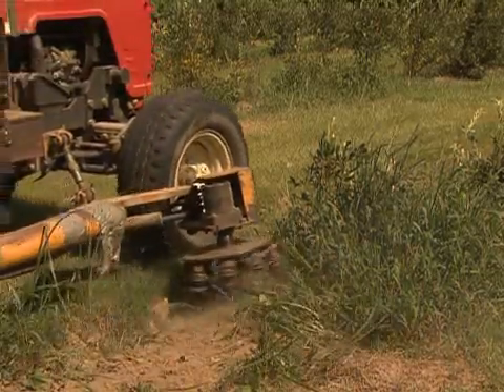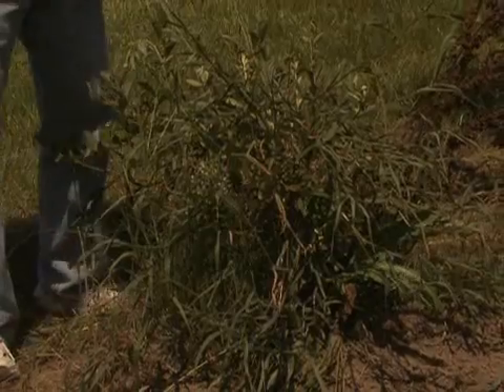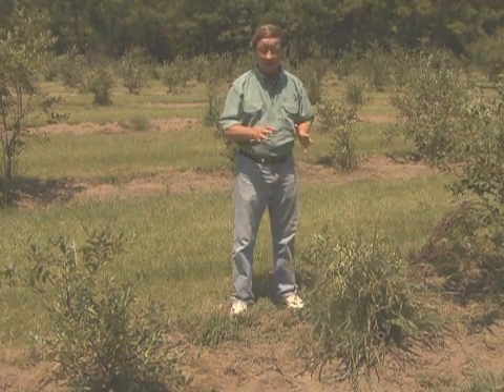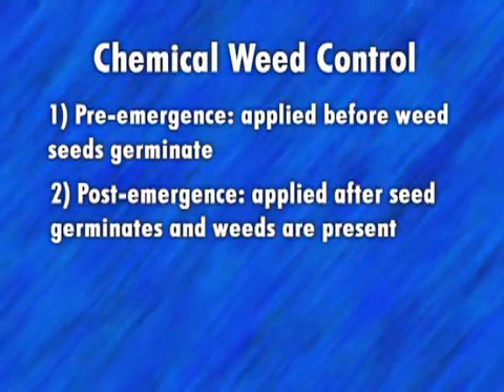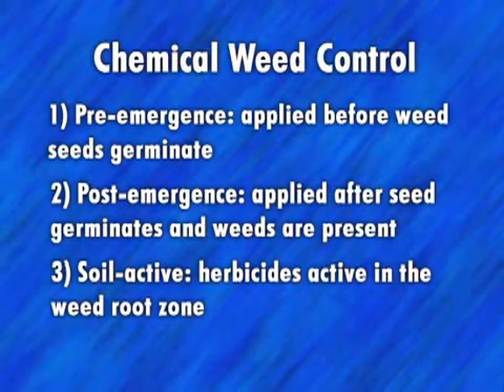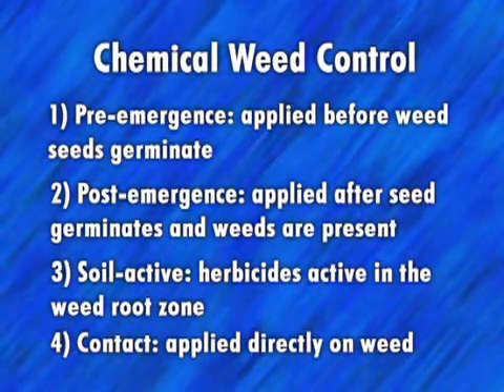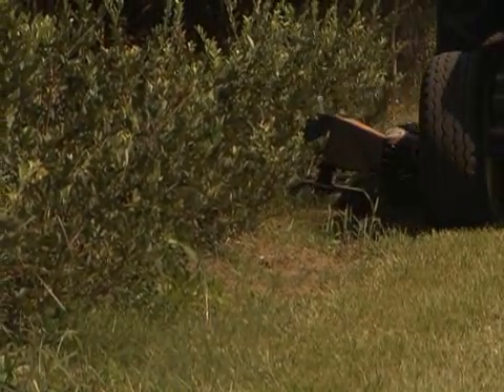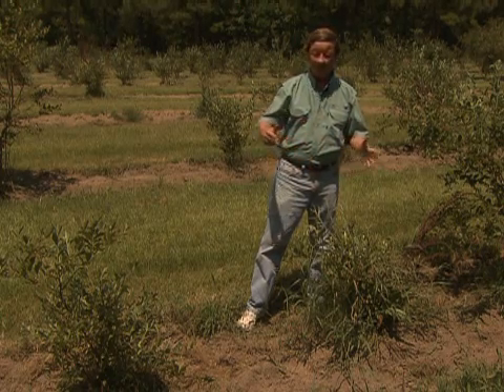Managing Weeds in Blueberry Crops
Dr. David Himelrick with the LSU AgCenter discusses managing weeds in blueberry crops.